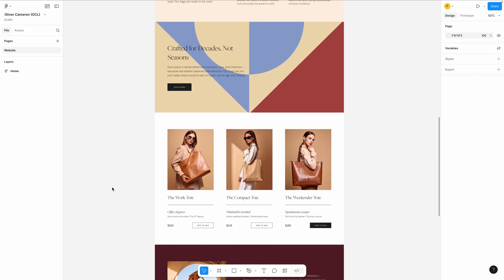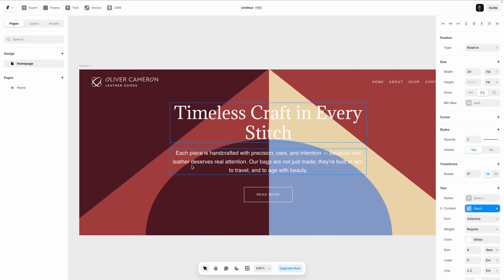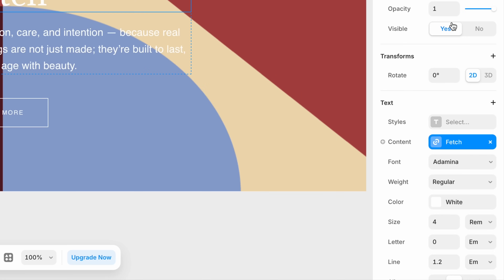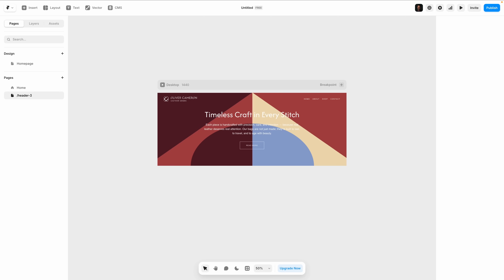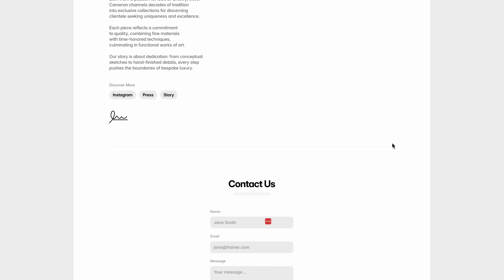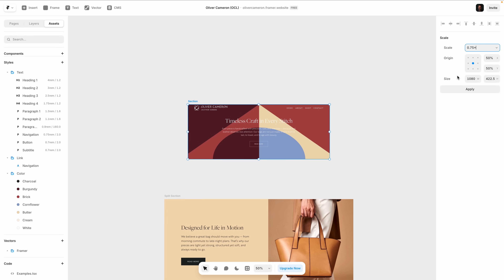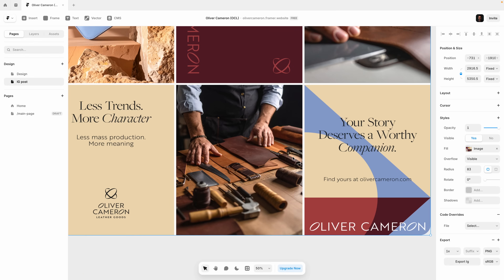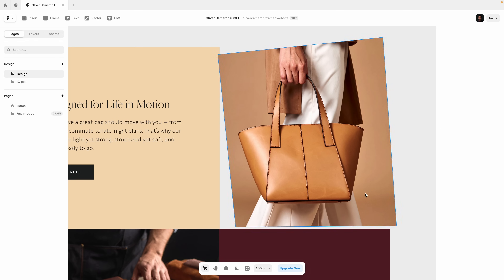Framer Design Pages Tutorial: Design & Build Websites in ONE TOOL (No Figma)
Use code ‘PHIL’ for a free upgrade to Framer Pro!

Framer Design Pages is the new feature that lets you design and build websites from scratch — no Figma required. In this video, I’ll walk you through how you can sketch, experiment, and publish websites all in one tool without ever switching between apps. No exporting, no rebuilding, just a seamless, creative workflow inside Framer.

Framer Design Pages brings together the creative freedom of Figma and the power of a live website builder, giving you a freeform canvas to design, prototype, and launch in one place. Whether you’re a designer, brand strategist, or creative agency, this feature changes the way you approach web design.

In this video, you’ll learn:
• How Framer Design Pages works and what makes it unique
• How to design a full website completely inside Framer
• The key differences between Framer and Figma
• How to use AI wireframer, gradients, and 3D transforms to elevate your designs
• Why Framer might become your all-in-one design and publishing platform

If you’re looking to design faster, collaborate smarter, and publish directly from your canvas, this tutorial will show you exactly how Framer Design Pages can transform your workflow.